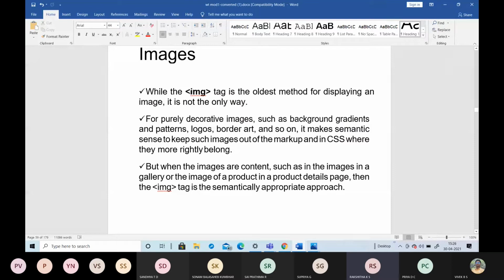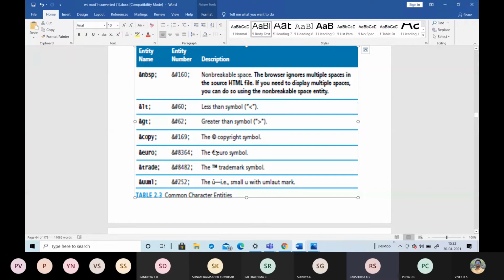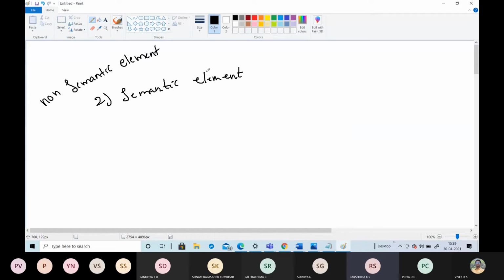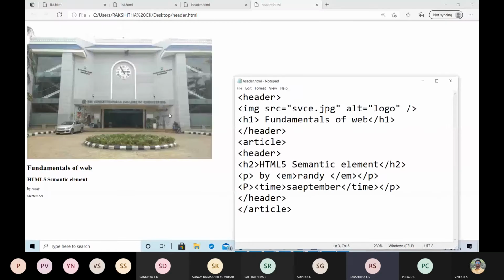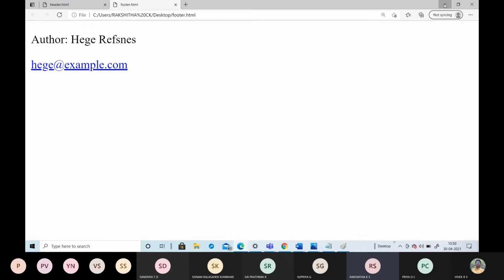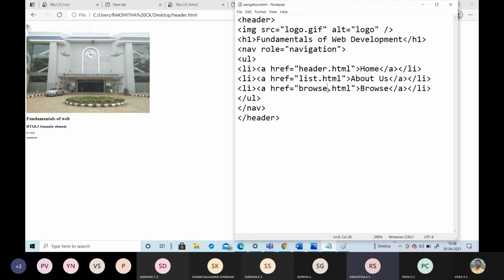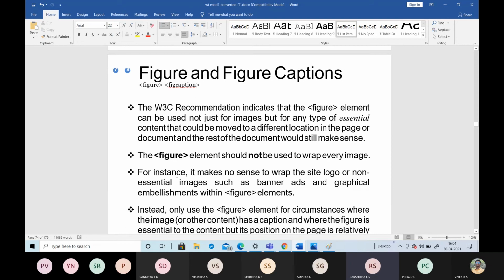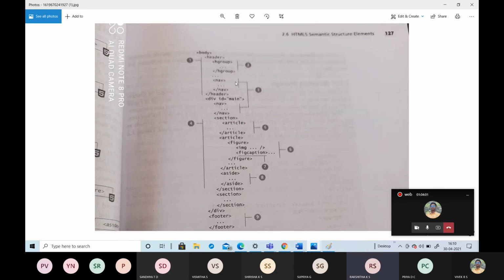WTA Concept On Figurecaption